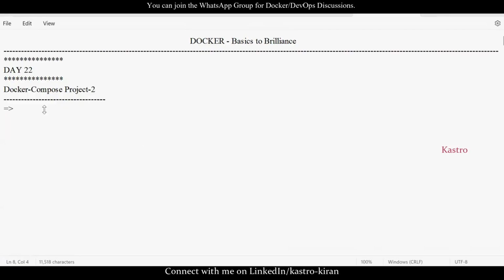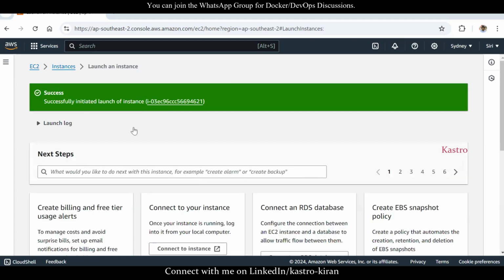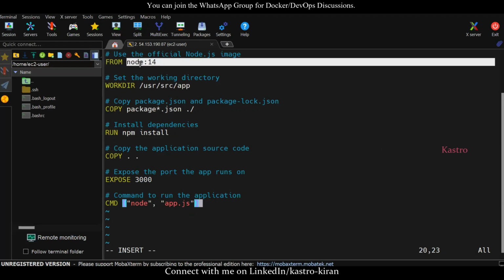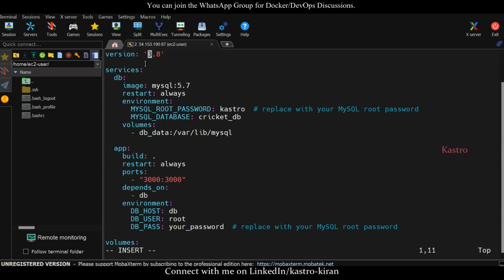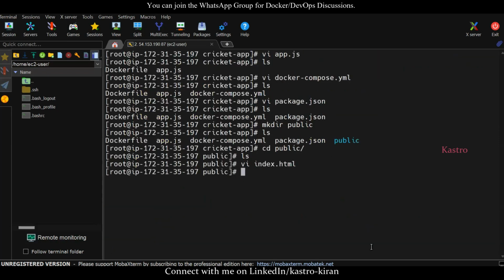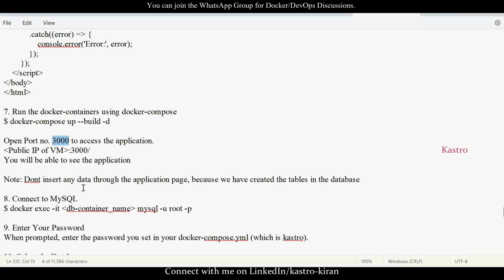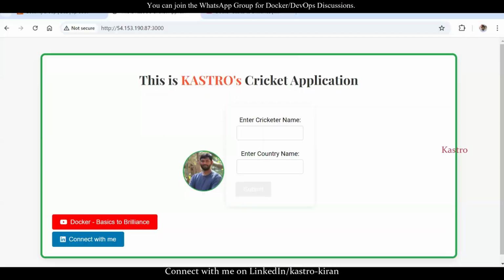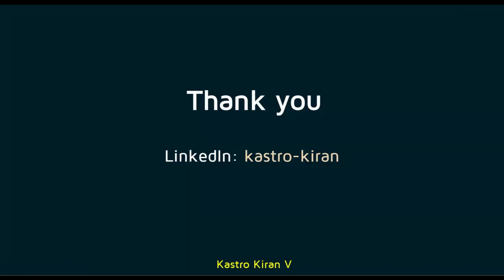Docker | 22 | Docker Compose Project 2: Real-time App Deployment with DB | Kastro Kiran V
For technical discussions on DevOps, join the WhatsApp group, if interested